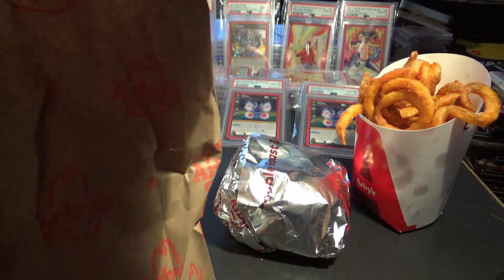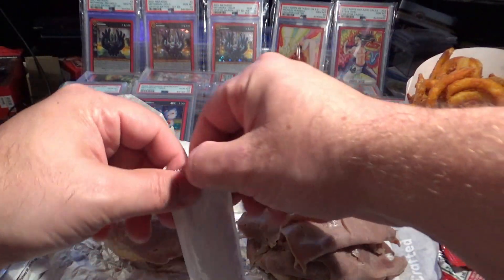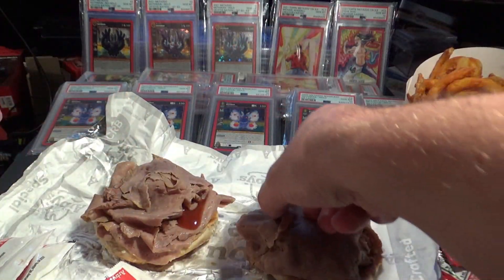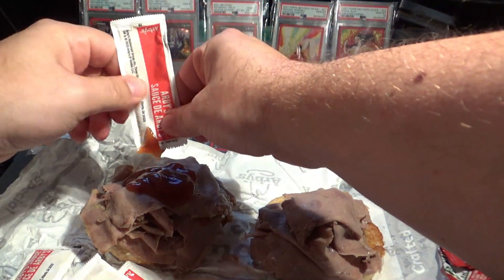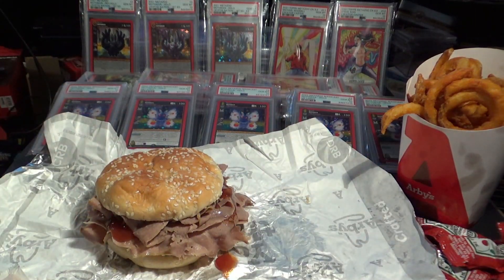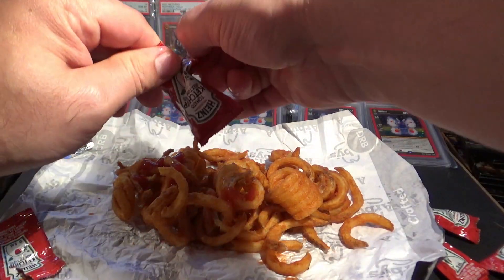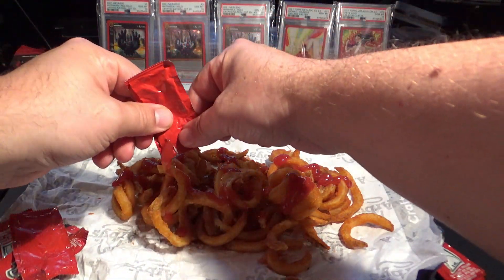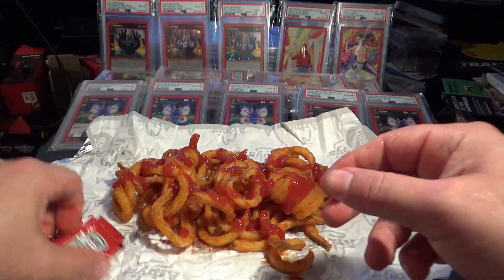How to eat an Arby's Burger x MetaZoo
Arby's x MetaZoo